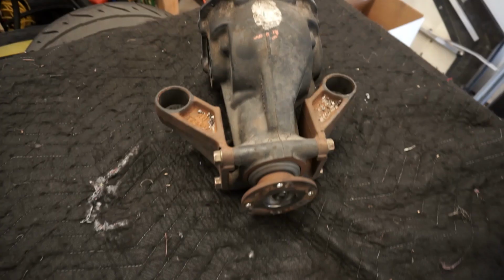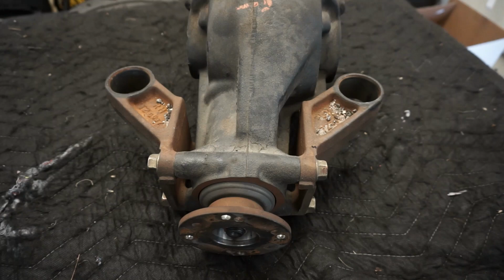EVO 9 GETS A TRE REAR DIFF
In this video, I swap out my JDM restack rear diff for a TRE Rear Diff.

Redline Fluid 80w140

Camera Equipment I Use:
Main Camera
Lense 16-50 Sony
Lense 50 Sony
Go Pro
Editing Computer